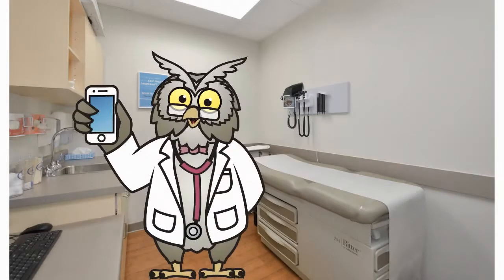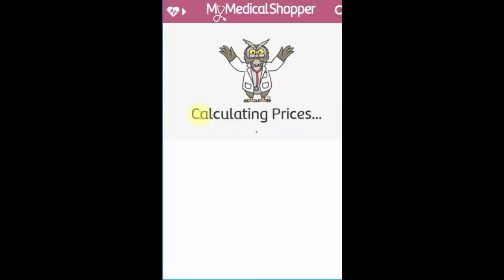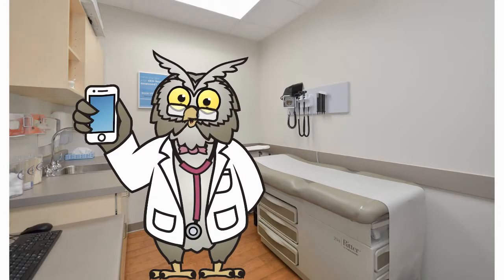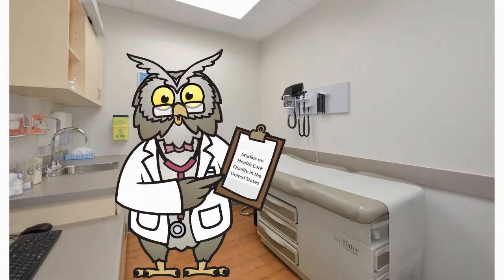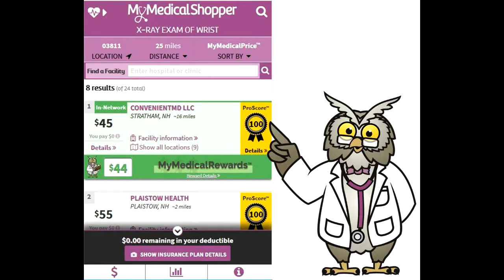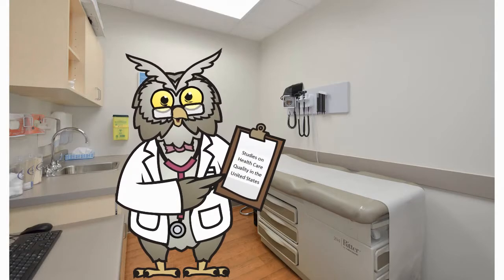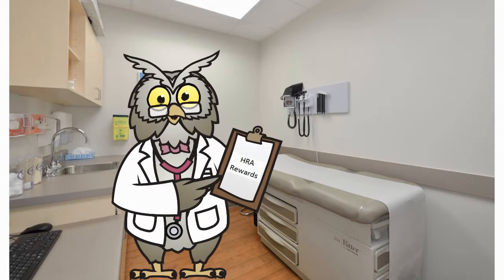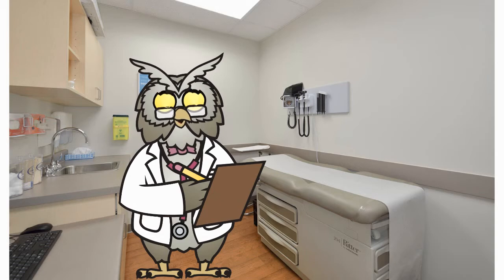Dr. Hoot Explains MyMedicalShopper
Dr. Hoot walks through how a couple of his patients used MyMedicalShopper to save huge on their medical care!